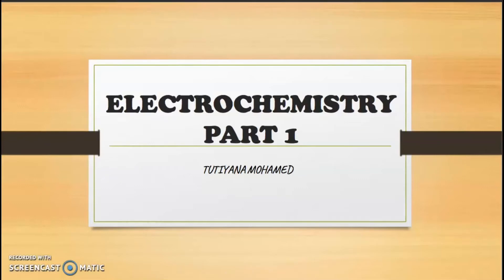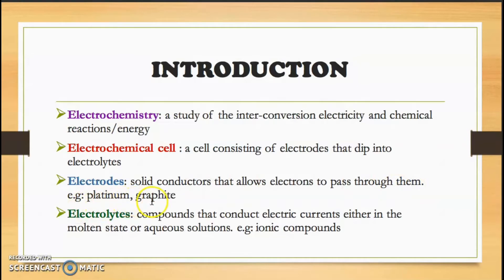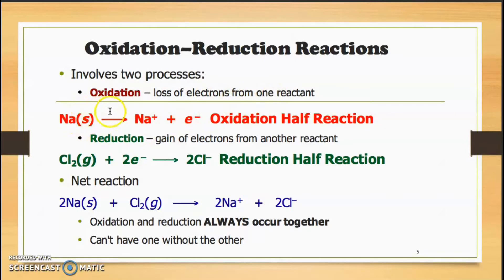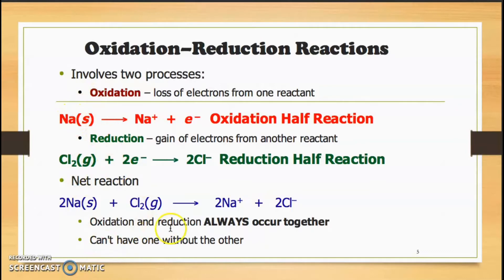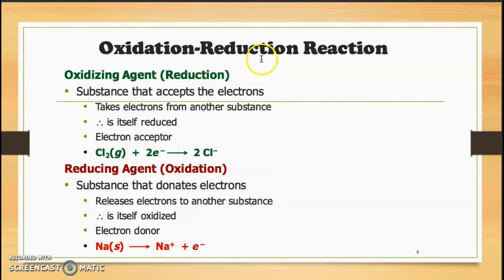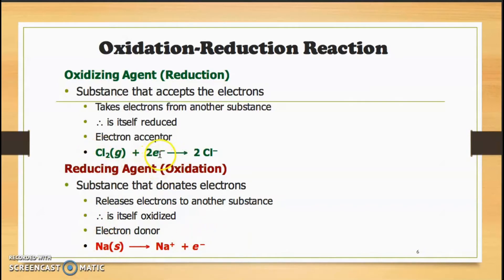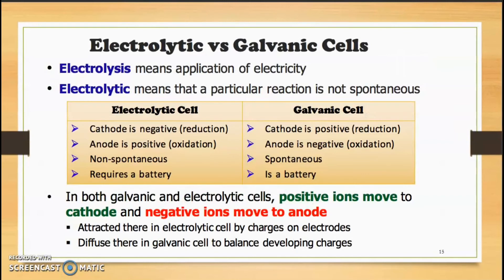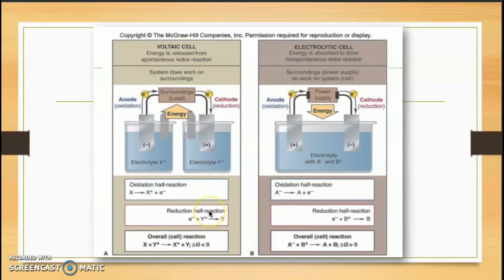CHM271 CHAPTER 4: ELECTROCHEMISTRY (PART 1)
PHYSICAL CHEMISTRY: CHAPTER 4 PART 1/4